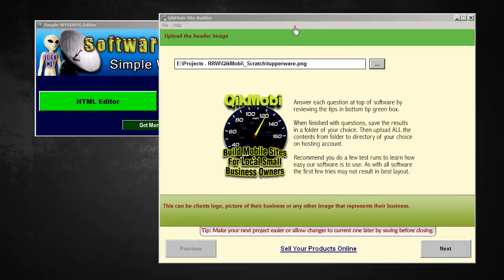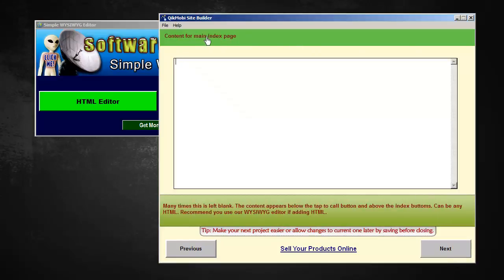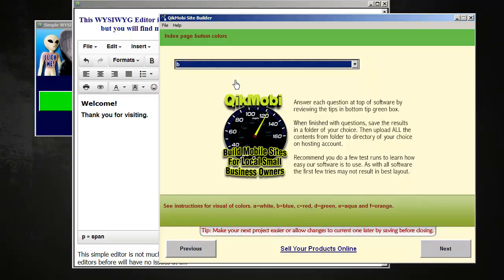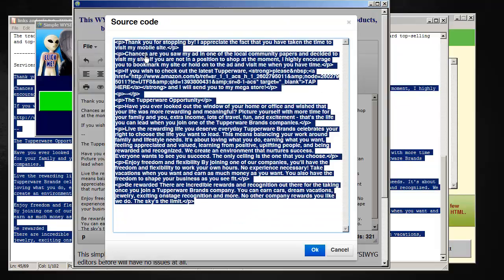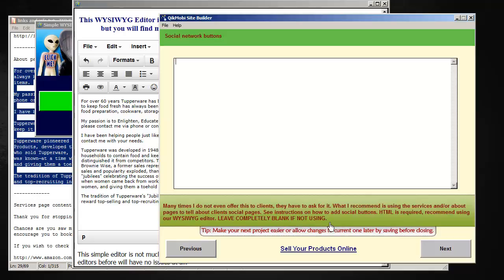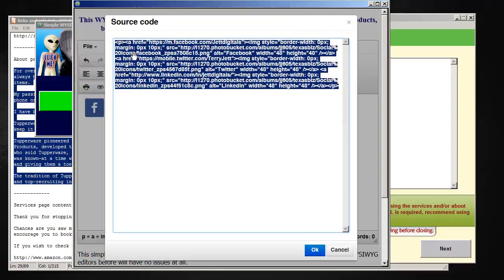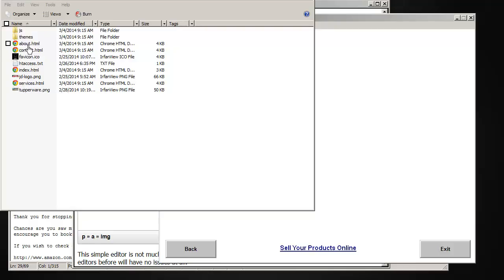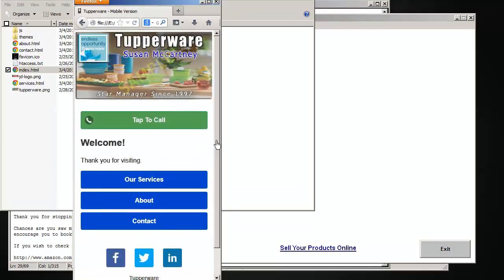Using QikMobi Simple Mobile Site Builder Software Video 1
- Official video tutorial on using the QikMobi Mobile Site Builder software. 1 of 2 tutorials in the series.